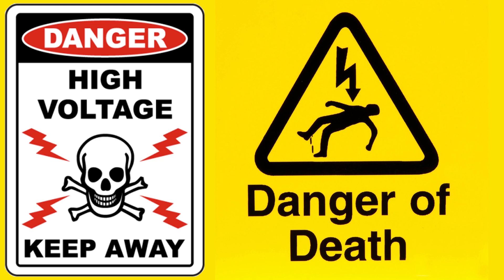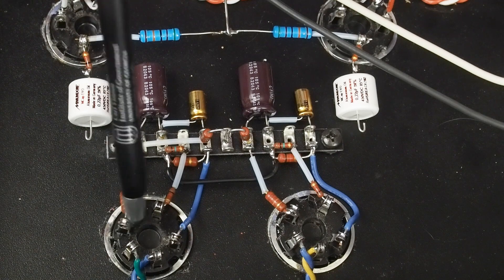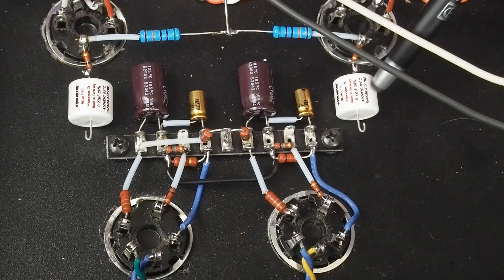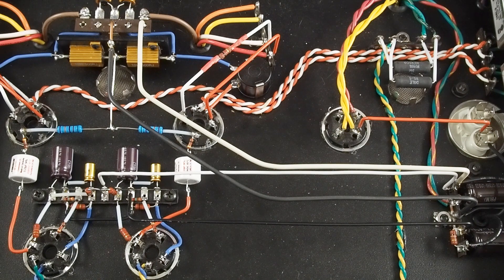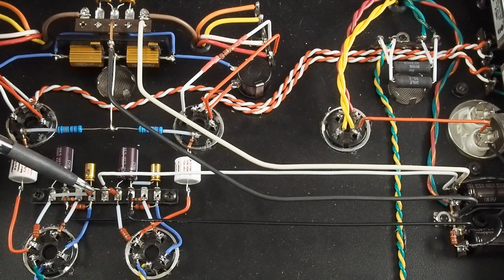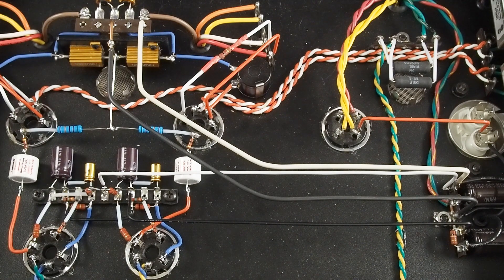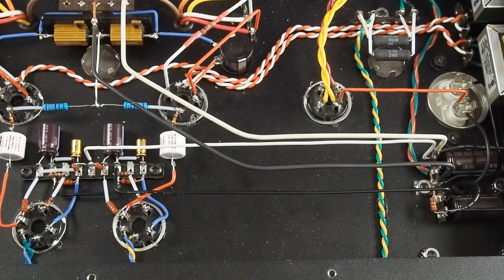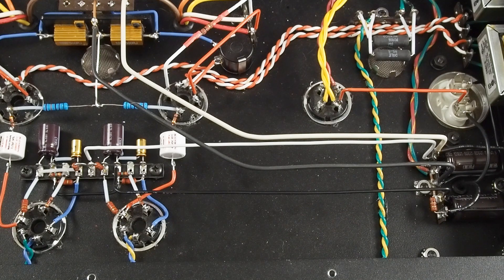1930's Globe Tube Amp: Input Tube Wiring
This is a Vacuum Tube Amp built using some 1930's vintage globe style tubes. This video covers the 27 input tube wiring and going over the final voltage tests.

 I'm using a super nice chassis on this build and am taking my time!

 The 47 output tube is a direct heated pentode and will be complimented by various other globe type tubes from the same era. I plan on using modern design topology, mixed with these 90 year old tubes, to get a very unique looking and sounding design!